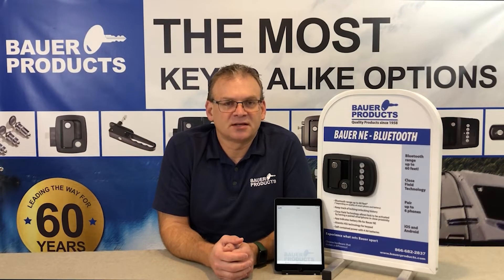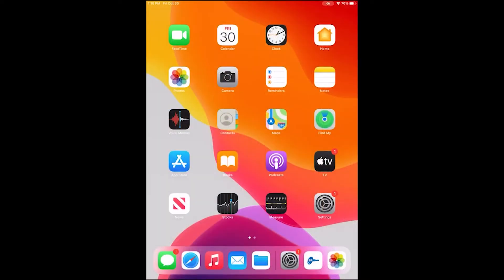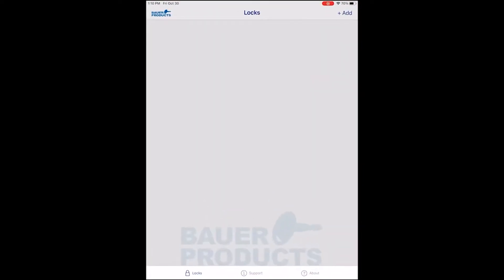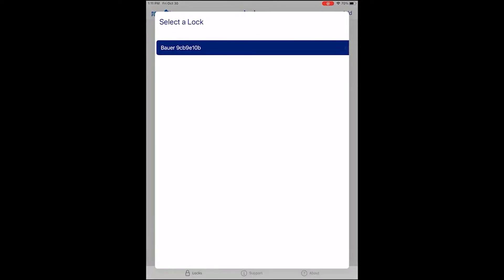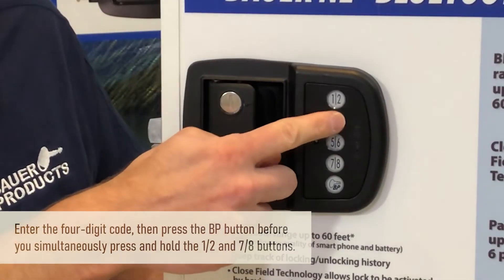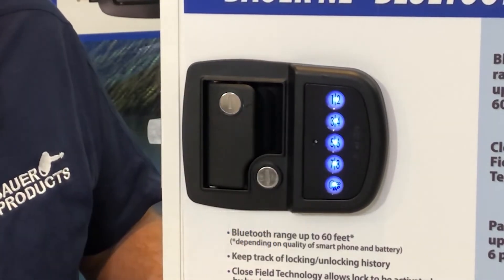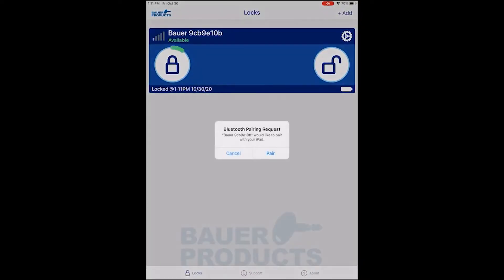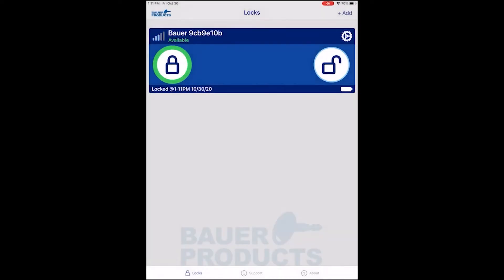Bauer NE Bluetooth - How to pair with the Bauer Smart Lock App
Instructions for downloading the Bauer Smart Lock App and pairing with a Bauer Products Smart Lock